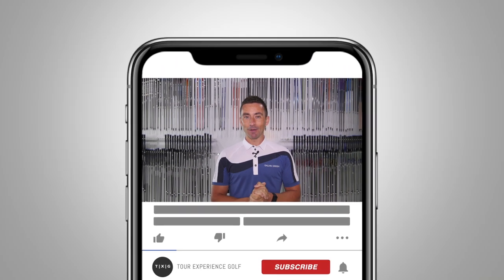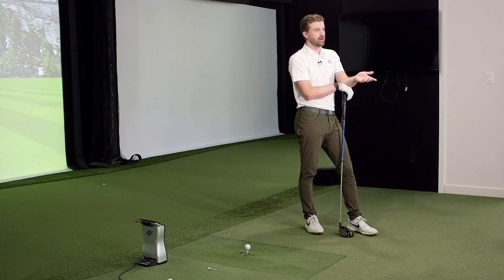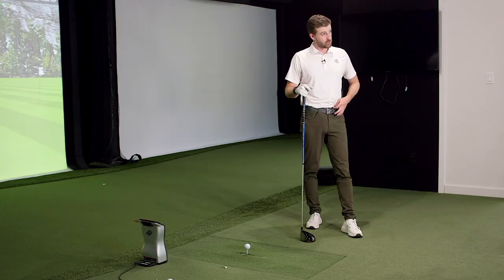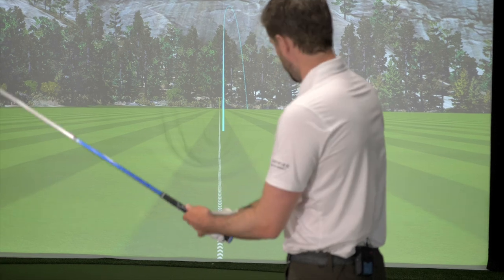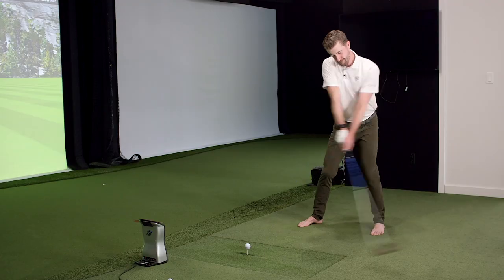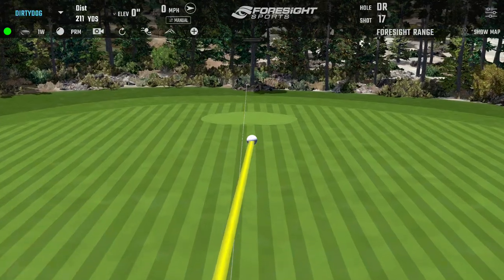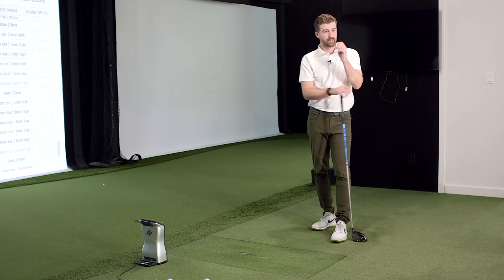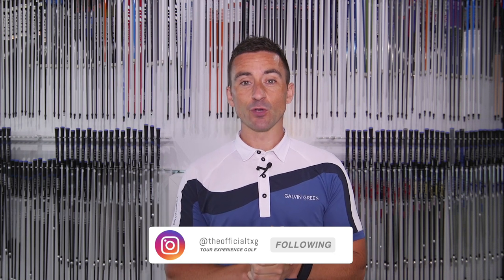Can Shoes Change Your Swing? // Spikes VS. Spikeless + Barefoot Golf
We test three footwear options to see how swing dynamics and ball flight can be affected.